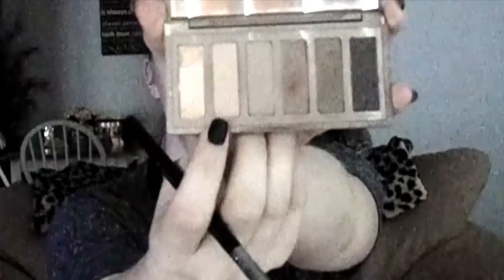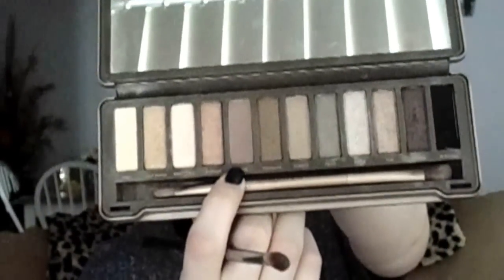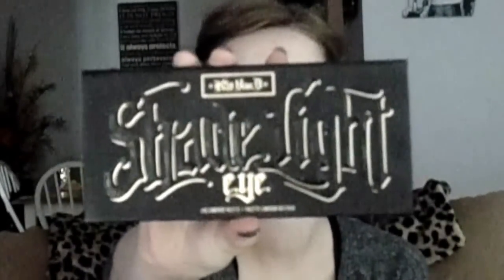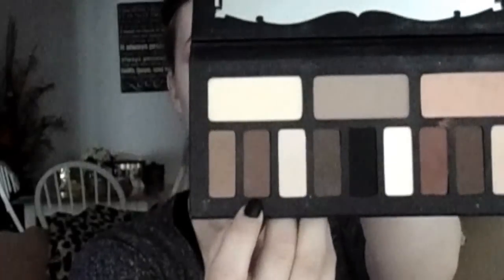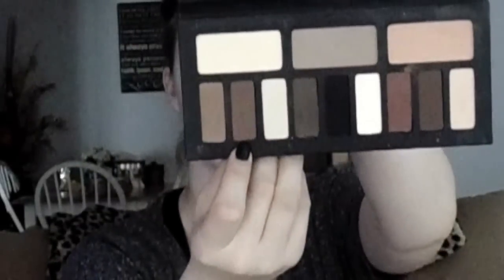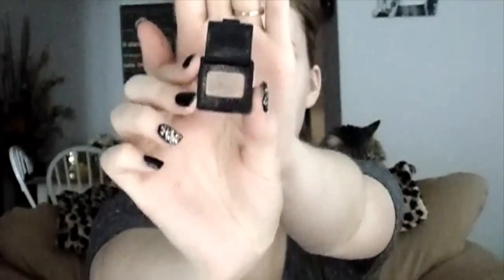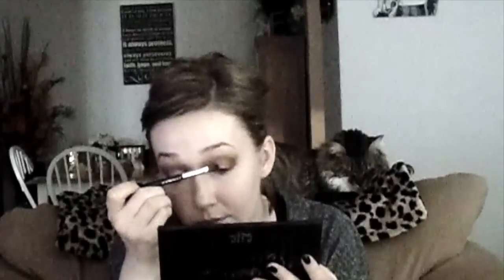My Fall Makeup Look | Update on Life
Products used...

-Kat Von D Shade + Light Eye Contour Palette "LUCIUS" "SYTRY"

-Buxom Eyeshadow Bar Single "MINK MAGNET"

-Andrea Lashes 53

-Benefit Cosmetics Gimme Brow in Light to Medium

-NYX Cosmetics Liquid Suede Cream Lipstick "SOFT SPOKEN"

-Becca Cosmetics & Jaclyn Hill Shimering Skin Perfecter CHAMPAGNE POP

xoxo ♡